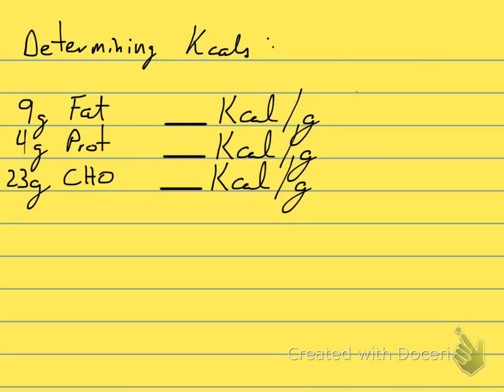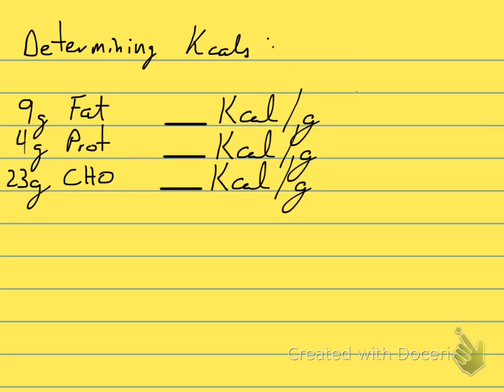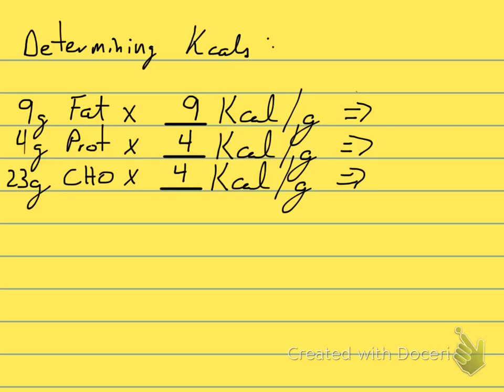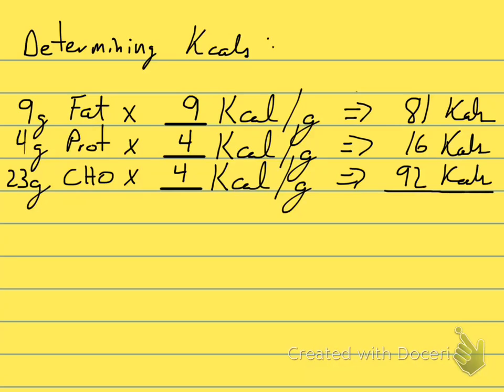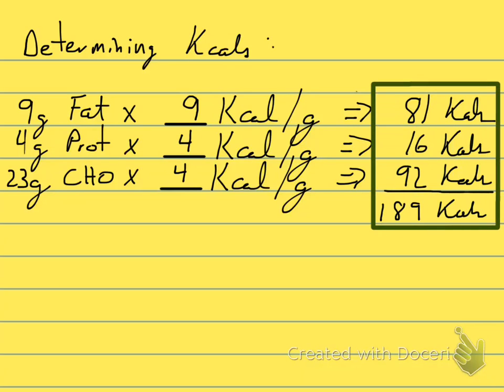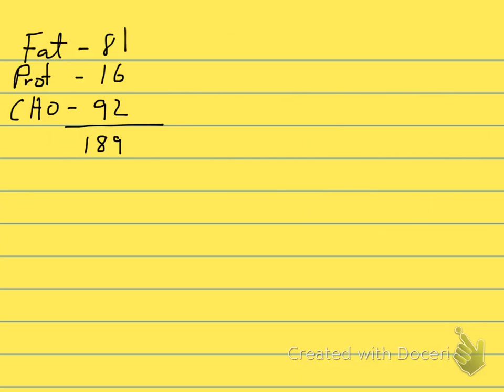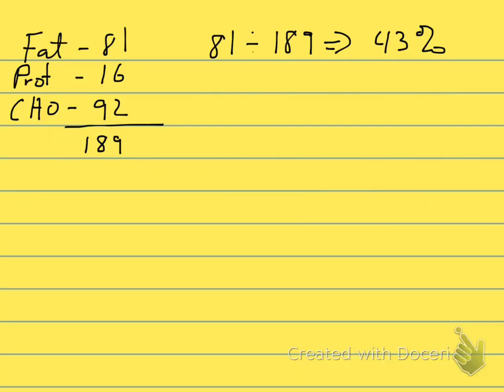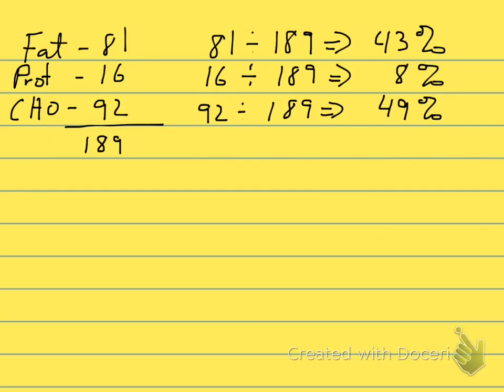Determing Kcals from Energy Nutrients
How to determine the number of kcals when you know the grams of CHO, fat, and protein.